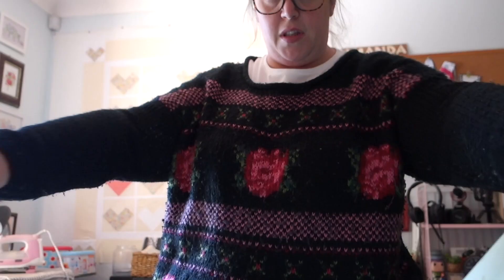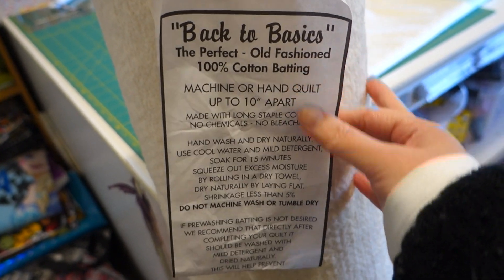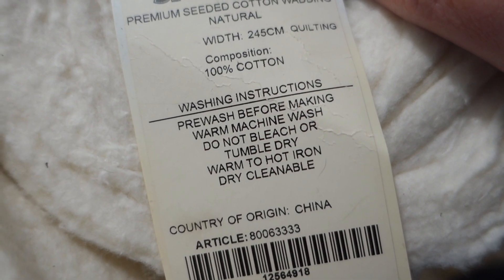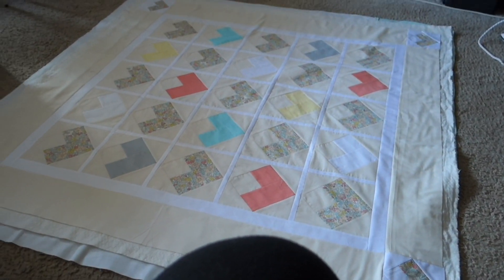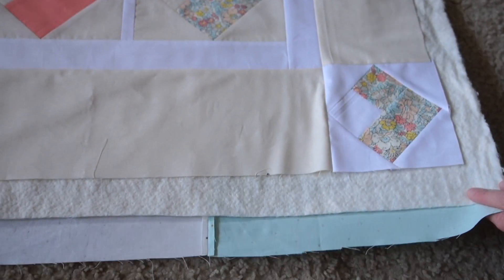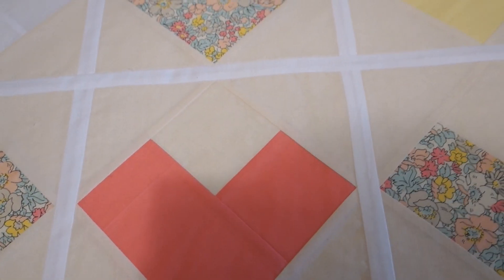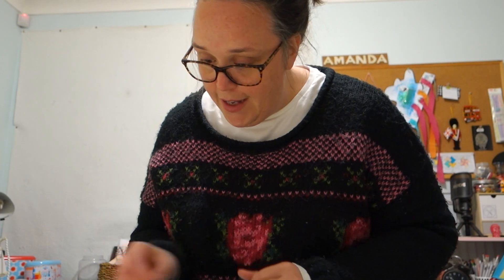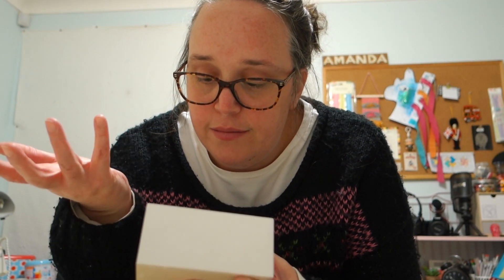EVERYDAY MAY #2 | Basting My Liberty Hearts Quilt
EVERYDAY MAY: Day Two!
A super relaxed yet productive day - I basted a quilt without procrastinating (much) over it! Yay! ^_^
This lovely little quilt is shaping up quite nicely and I can't wait to show you how it looks once it's quilted!

SNAIL MAIL:
Amanda Rolfe
Australia